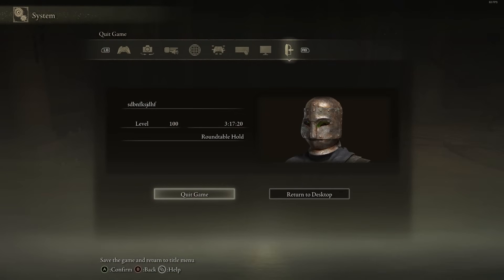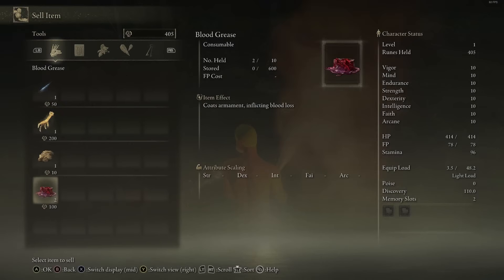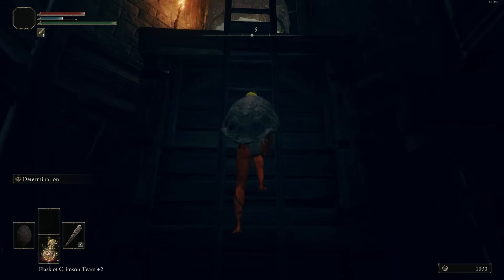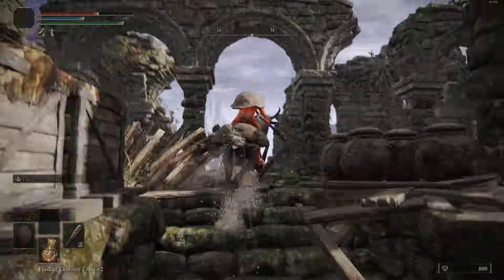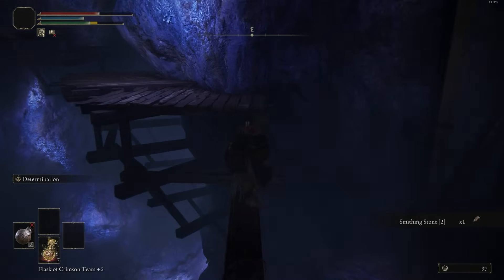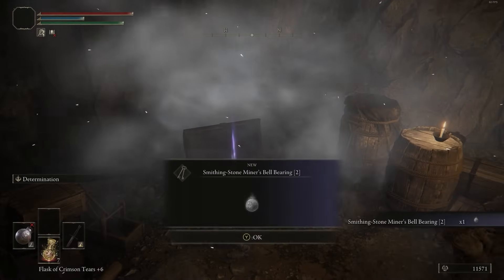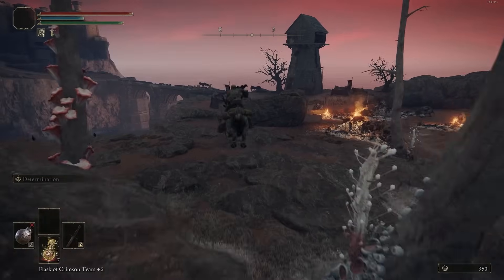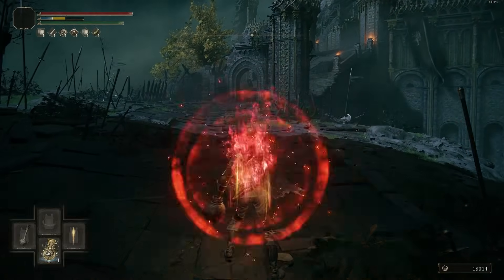Get EVERYTHING You Need For The DLC On A Fresh Character Fast!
Prep guide for the Elden Ring DLC. NO GLITCHES. Get OP early in just 3 hours. All the best weapons at max +10. Best spells, ashes, crystal tears, talismans and all flask upgrades.

INTRO 0:00
START 2:01
WEEPING 4:17
LIMGRAVE 6:56
EARLY RUNES 12:03
LIURNIA 16:46
SMITHING 2S/IRON BALL 18:25
IJI 20:50
SMITHING BELL BEARING 1 22:56
UPGRADING/PATCHES 24:56
ALTUS PLATEAU 27:17
NIGHT COMET/METEORITE STAFF 32:20
CRAGBLADE/FLAME GRANT ME STRENGTH 35:00
GOLD SCARAB/SOMBER 6 37:53
MARGIT/STORMVIEL 40:47
RADAHN 43:39
VARRE QUEST START/GOLDEN VOW 44:56
SACRED/CRYSTAL TEARS/ VARRE FINISH 46:57
MOHGWYNS PALACE/SOMBER 10 50:05
MOHG GLITCH 52:23
MOHG LEGIT 54:33
TALISMAN POUCH/DTS 56:55
HOLY BLADE/RITUAL SHIELD/GOLDFREY 59:05
LIGHTING/FIRE SCORPION CHARM 1:01:26
MAGIC SCORPION 1:03:22
FIRE TEAR/DEATHS POKER 1:07:01
GREYOLL RUNE FARM 1:08:44
BEST DEX WEAPONS 1:09:55
SOMBER 7/LORD OF BLOOD TALI 1:10:45
GODRFEY ICON/VOLCANO MANOR 1:13:26
BLASPHEMOUS BLADE/SOMBER 7 1:17:18
SONAF/TERRA MAGICA 1:21:13
MILICENT PROSTHESIS/FLOCKS CANVAS 1:22:29
MORE GOLDEN SEEDS/BLACK KNIFE 1:26:29
BEST RUNE FARM/LARVAL TEAR 1:27:48
MAGIC/RENALLA 1:29:33
SPELLS/SEEDS/WHETBLADES 1:30:56
WHAT TO DO NEXT? 1:32:09